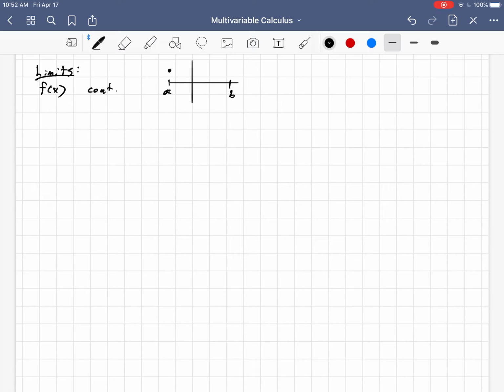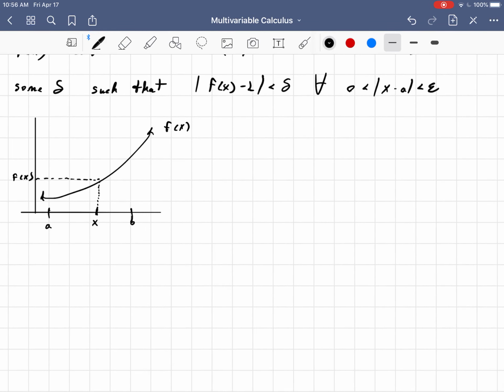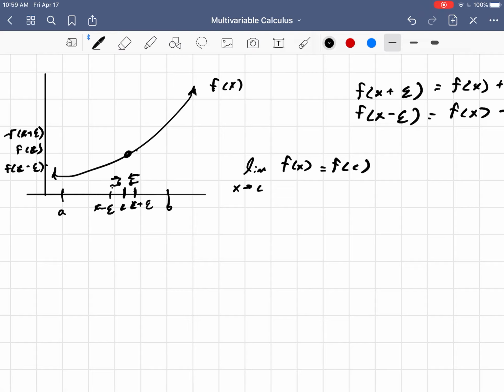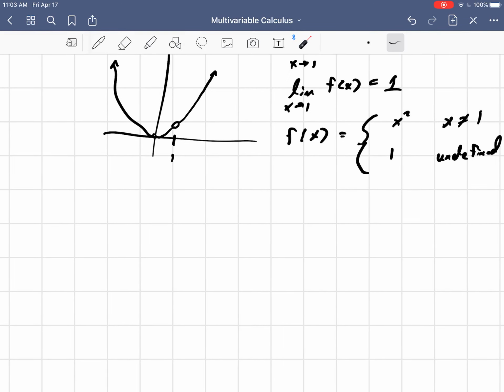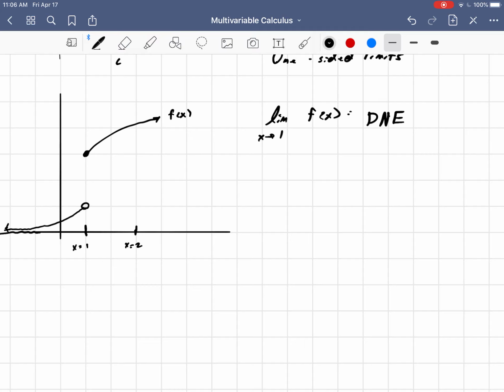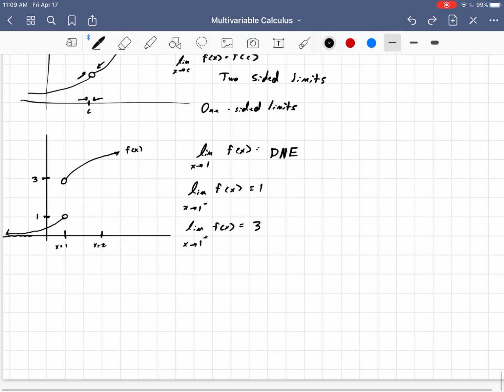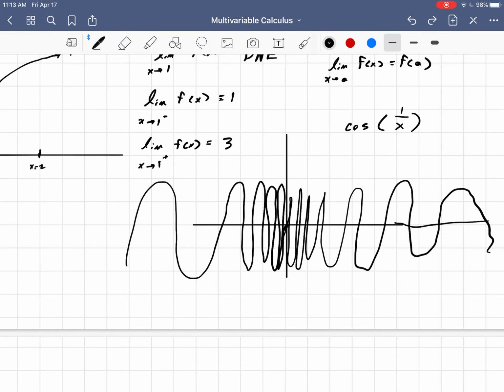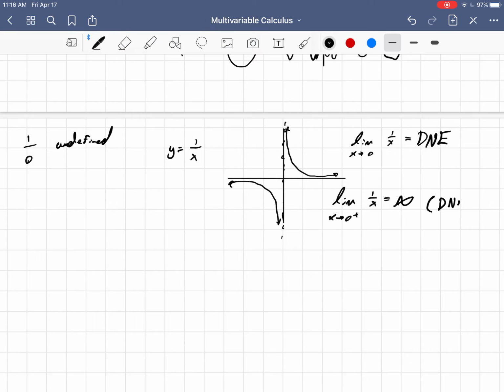Calculus 1 #1 - Limit theory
A specific viewer Trent graham warlock wants to learn Calc from the ground up. Here’s video #1!